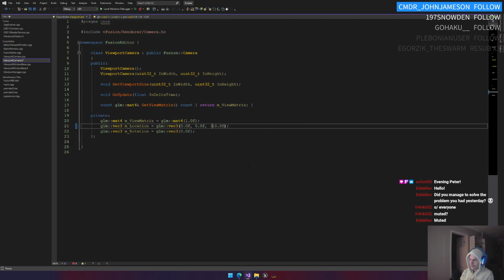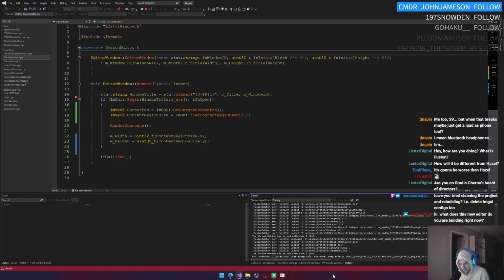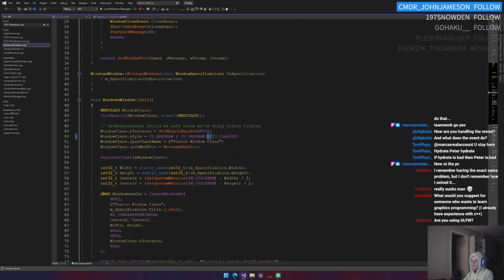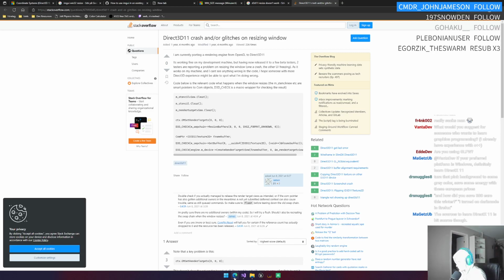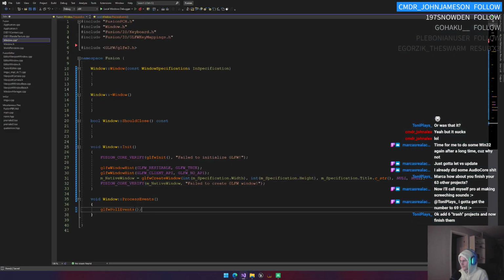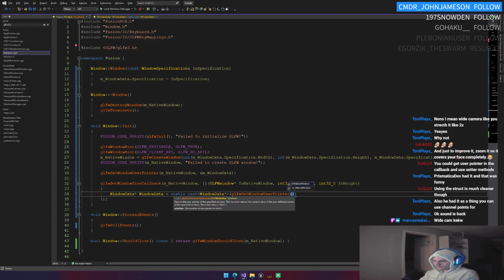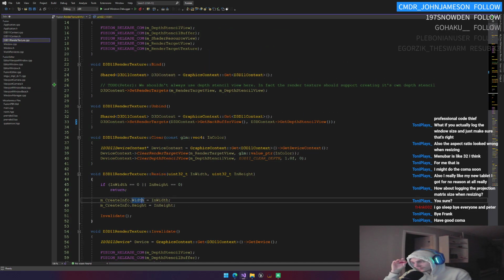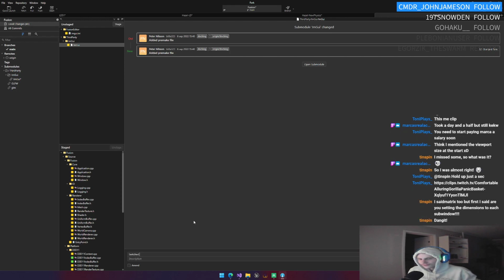Working on Fusion!